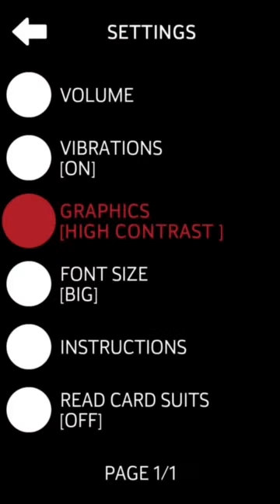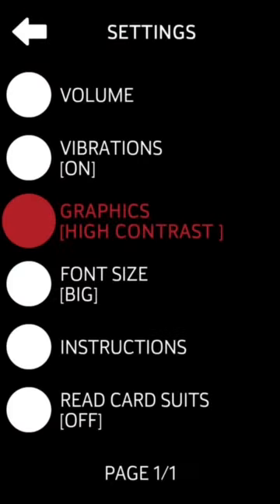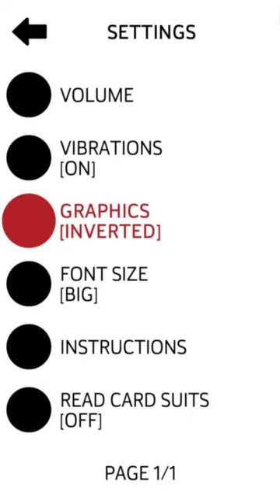I did it!!!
I did it! Playing this game in blind mode is pretty fun. I tried to Play it again and inverted mode but as I was going back and went back to blind mode. Sorry if you can’t see the chicken. But my second time I got farther from the farmer.